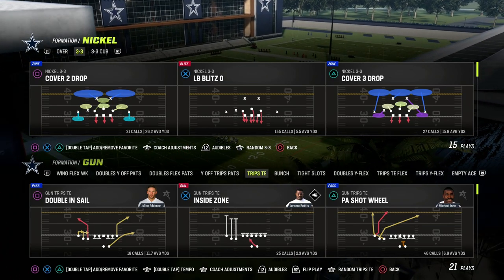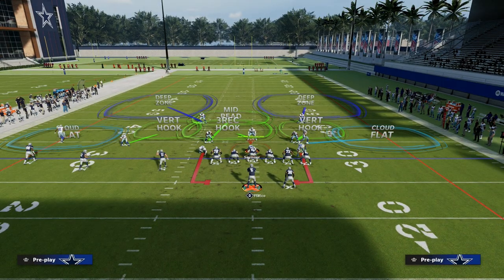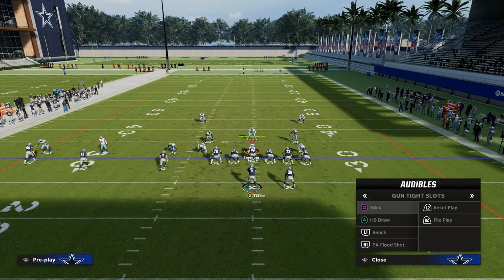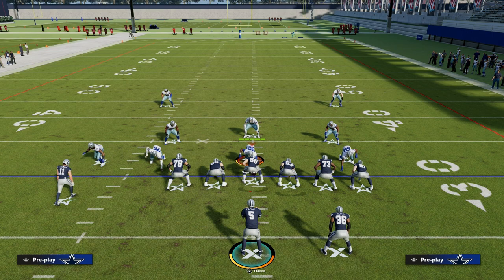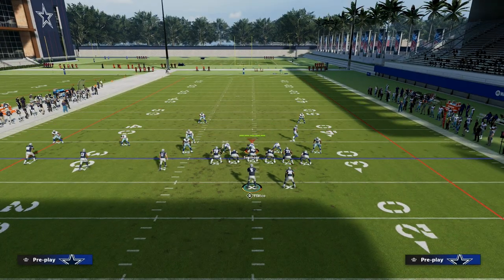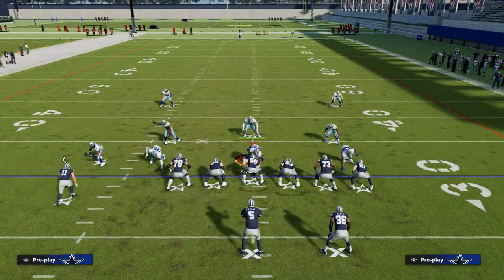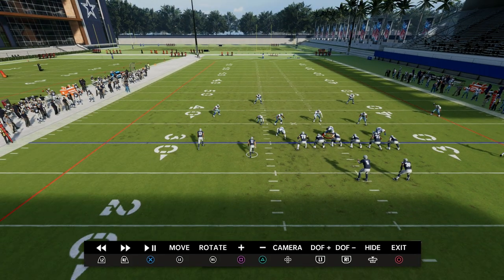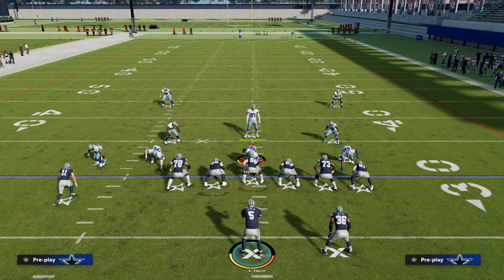Why Trips TE Is The #1 Spread Offense| Attacking The Corners